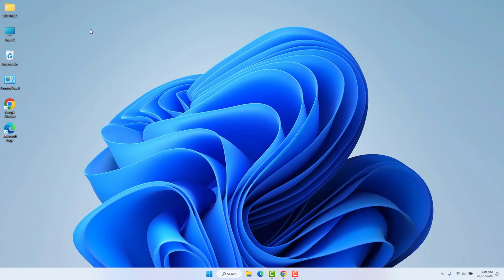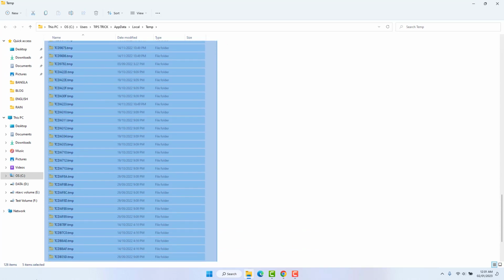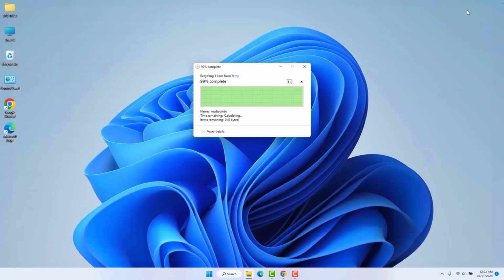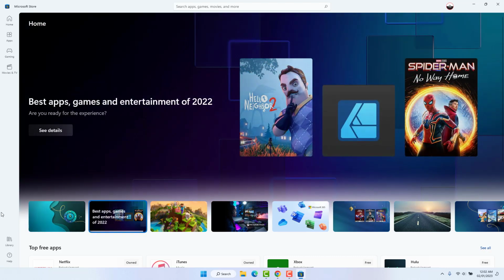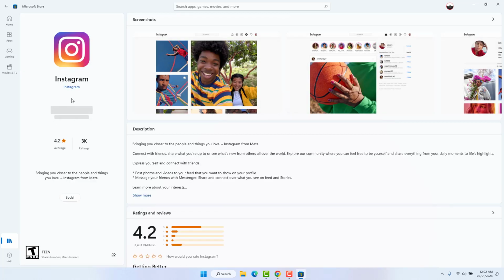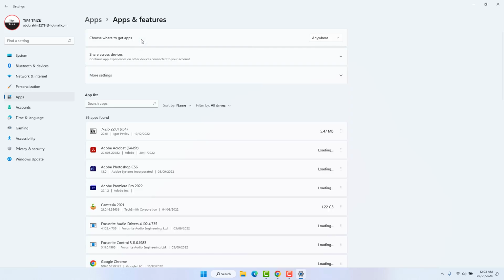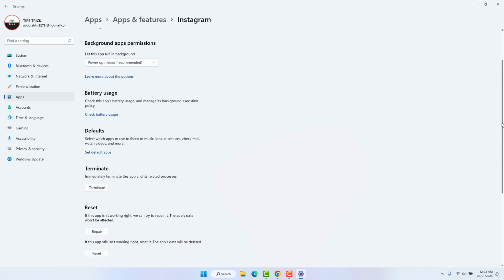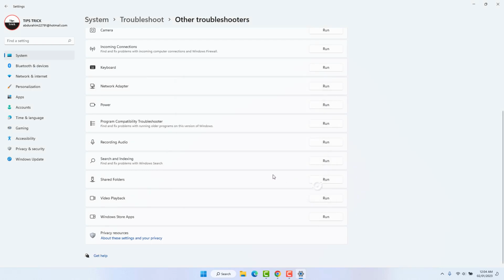How to Fix Instagram App Not Working on Windows 11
Here in this quick video tutorial, I will show you guys how to fix the Instagram app not working on your Windows 11 pc or laptop.